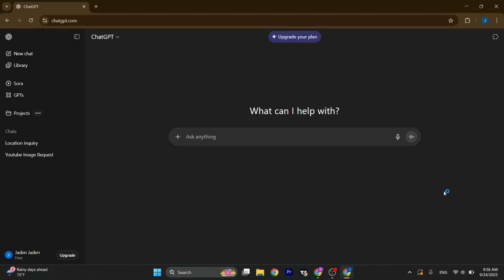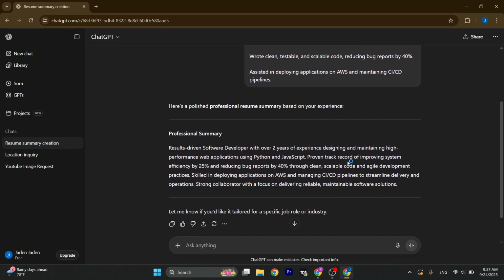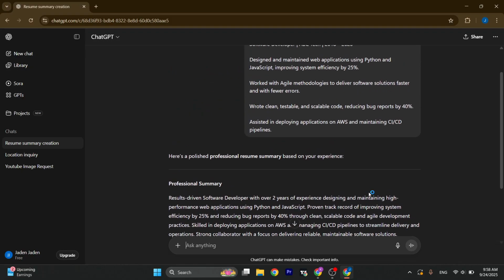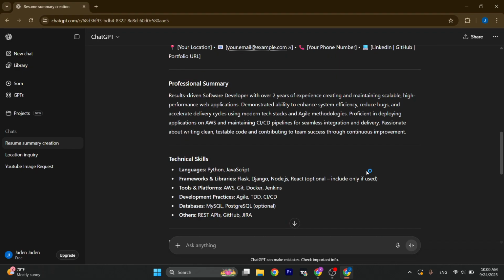How To Use Chatgpt For Resume Writing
In today’s video, I’ll show you how to use ChatGPT for rewriting your resume or CV. If you’re applying for a job and want to polish your resume, ChatGPT can help you make it more professional, impactful, and easy to read. This tutorial will guide you through the exact steps you need to follow.

First, you’ll learn how to provide ChatGPT with your skills and work experience. By entering a simple prompt and attaching your background details, ChatGPT can generate a professional summary or even a full resume draft tailored to your profile. This makes it easy to get a solid starting point for your job application.

Next, we’ll go over how to create specific sections within your resume. For example, you can generate achievements, skills highlights, or career objectives separately. This method ensures your resume looks structured, and each section is optimized to showcase your strengths.

We’ll also cover how you can use ChatGPT to improve the wording of your resume. By prompting it to rewrite certain parts, you can make your resume sound more polished and professional, increasing your chances of catching the employer’s attention. Small tweaks in wording can make a big difference in how your application is received.

So that’s how you can take advantage of ChatGPT to rewrite and improve your resume.